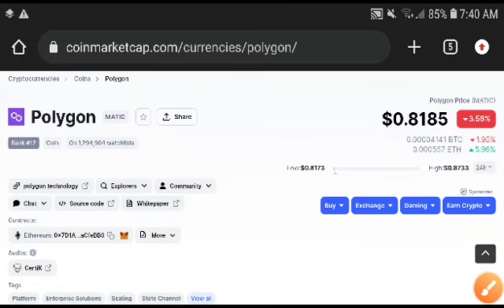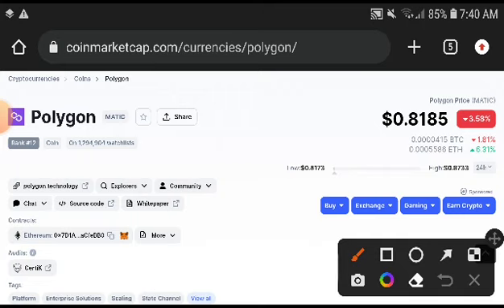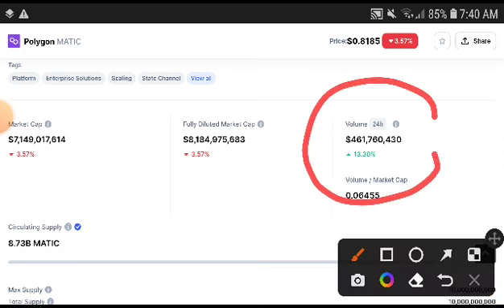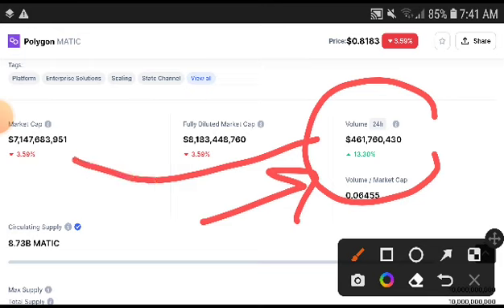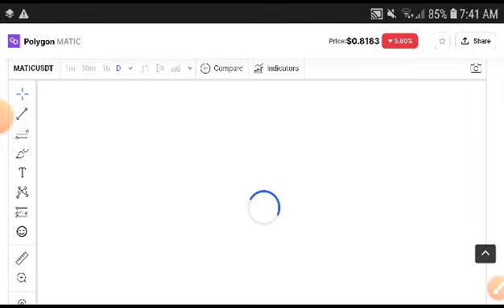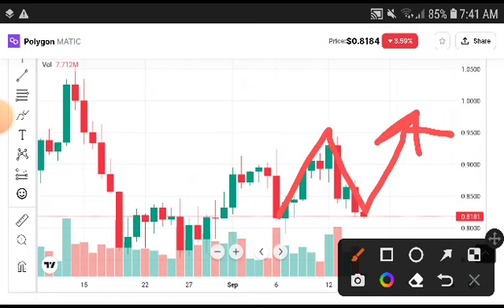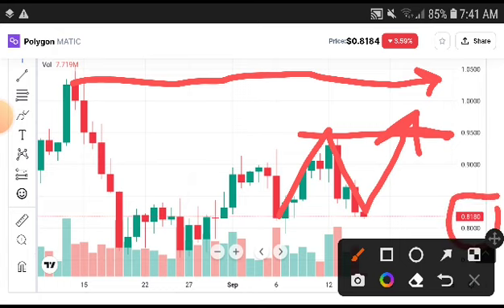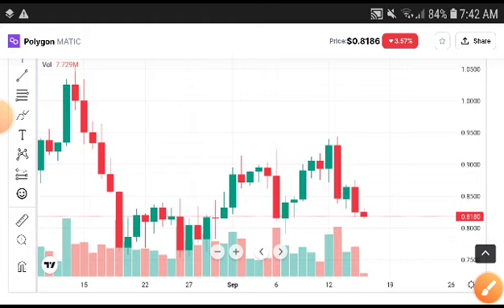Polygon Urgent Prediction! Polygon Price Prediction! Matic Today News! Crypto News